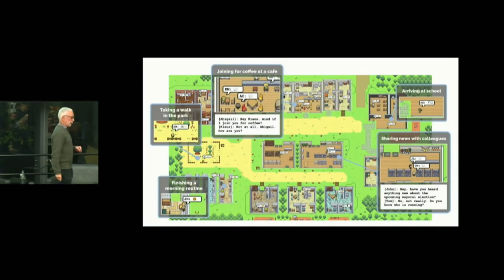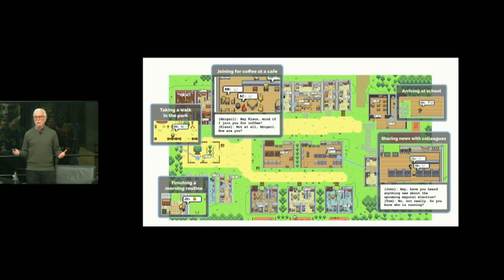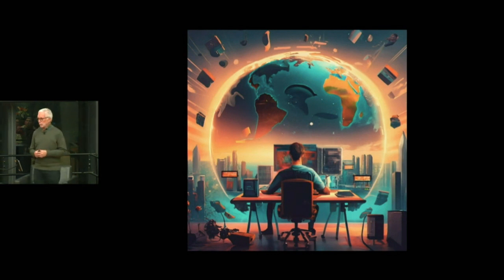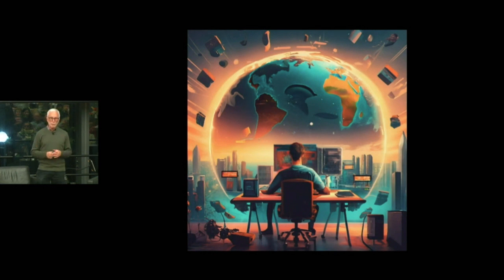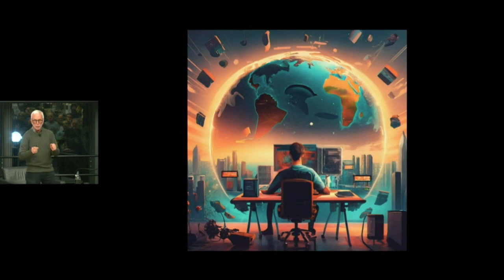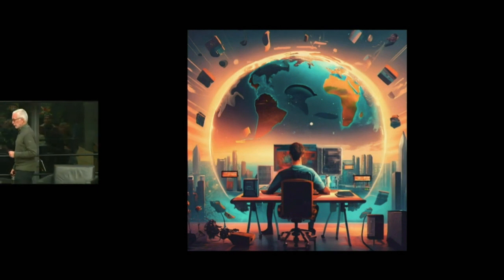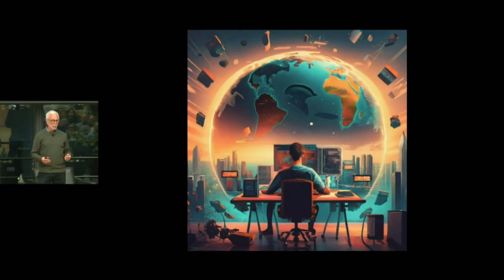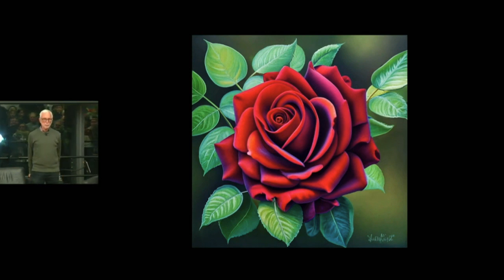Jay Ingram: The Future of Us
Topic:
The Future of Us: The Science of What We'll Eat, Where We'll Live and Who We'll Be (Simon & Schuster, October 3, 2023)

Speaker:
Jay Ingram, Author, broadcaster and science communicator

Recorded: Nov 13, 2023

The Rotman School of Management is the most globally recognized business school in Canada. It is part of the University of Toronto, Canada’s top research university, and is located in downtown Toronto, the country's financial, commercial and cultural capital. The School takes full advantage of its strategic location by drawing on a rich pool of business and political leaders as teachers, mentors and speakers.

Rotman offers a Full-Time MBA program, and several programs for working professionals, including the Morning and Evening MBA and the Master of Finance, as well as pre-experience programs such as the Master of Management Analytics, the Master of Financial Risk Management, and the Graduate Diploma in Professional Accounting. For mid- to senior-career professionals, Rotman offers the One-Year Executive MBA, the Global Executive MBA and the Global EMBA for Healthcare and the Life Sciences.

Whichever degree or program you choose, Rotman will give an edge in your career and help you make the most of your potential. Rotman. Here's Where it Changes.